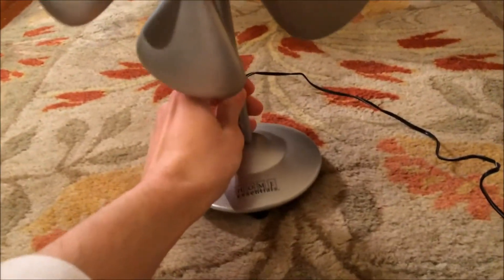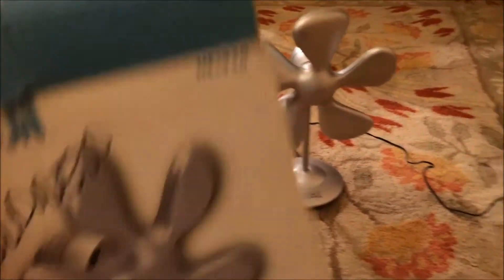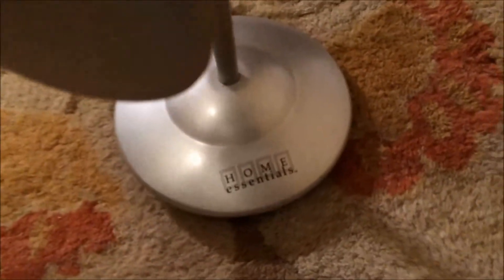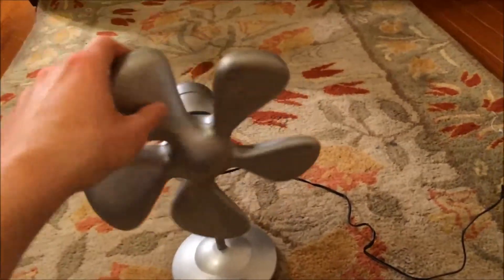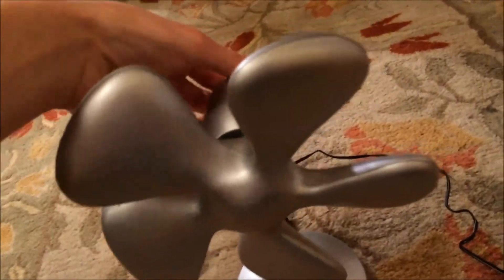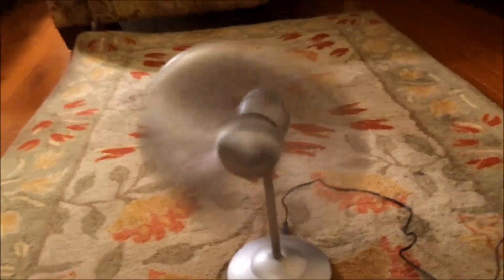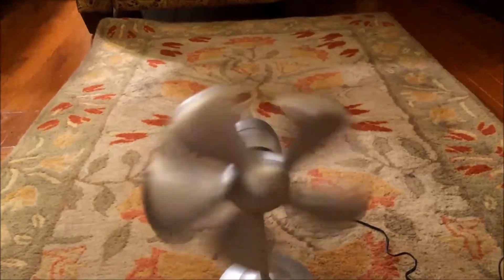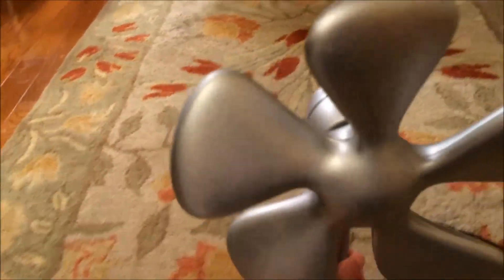Home Essentials retro desk fan.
Absolutely love the looks of this fan, but as for it's actual purpose as a fan, forget it. But hey it's the thought that counts.